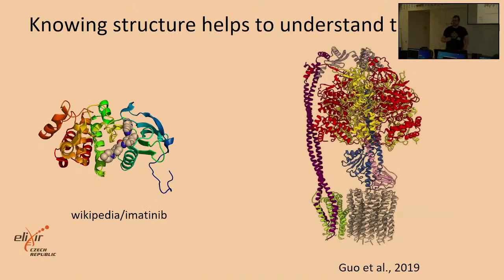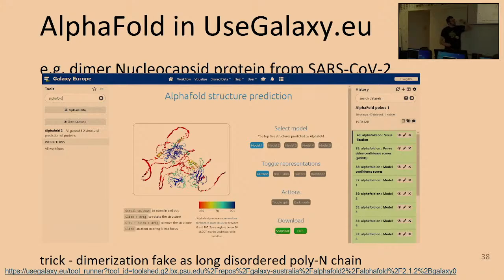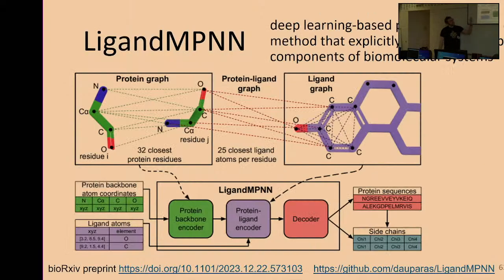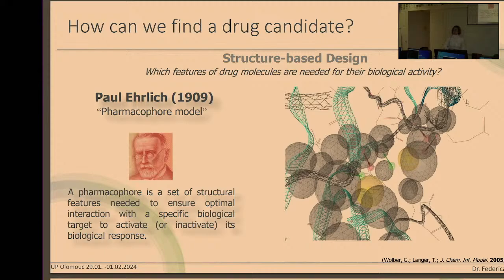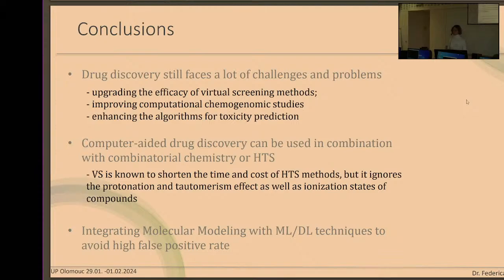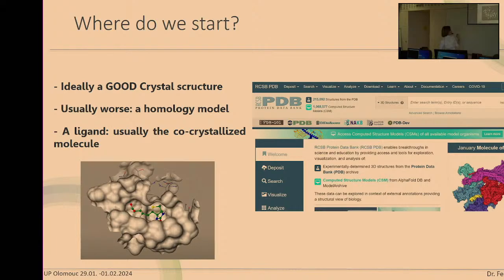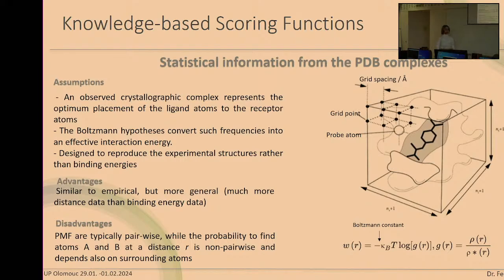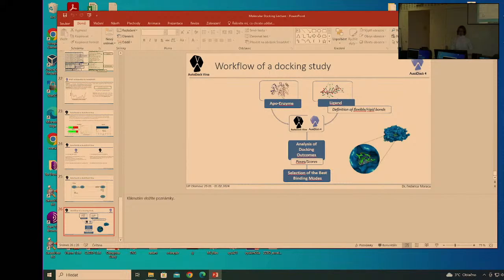7ADD Wednesday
Lectures:
Karel Berka (Palacký University Olomouc) - Alphafoldology
Federica Moraca (UNINA) - Molecular design
Federica Moraca (UNINA) - Molecular docking

Afternoon tutorials will not be streamed.